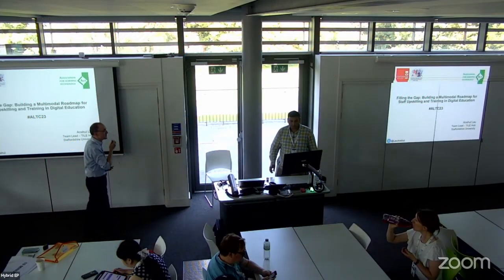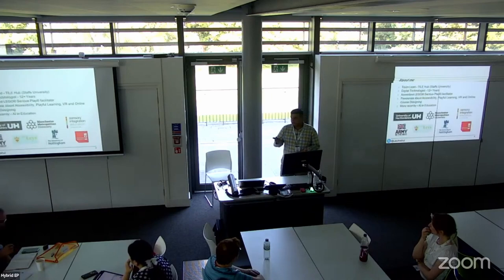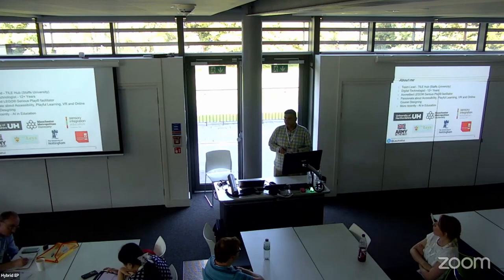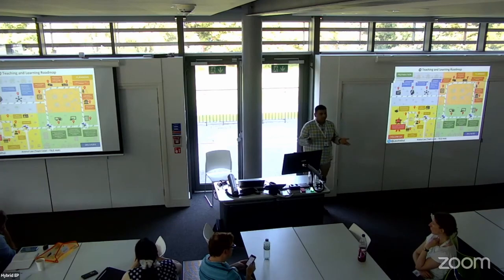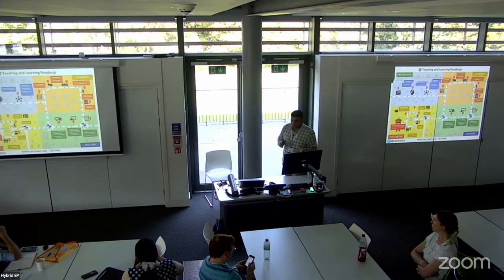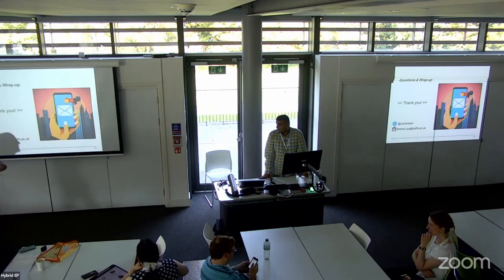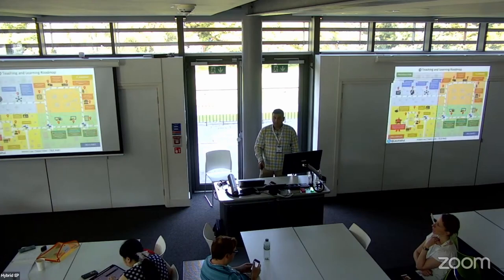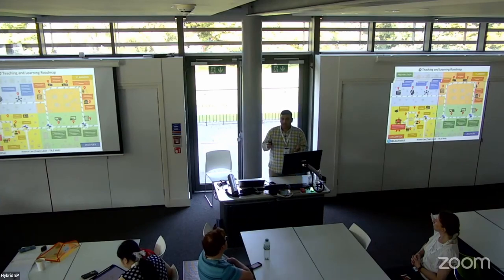ALTC23 36 Filling the Gap: Building a Multimodal Roadmap for Staff Upskilling and Training in Dig Ed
36 Filling the Gap: Building a Multimodal Roadmap for Staff Upskilling and Training in Digital Education
Anshul Lau